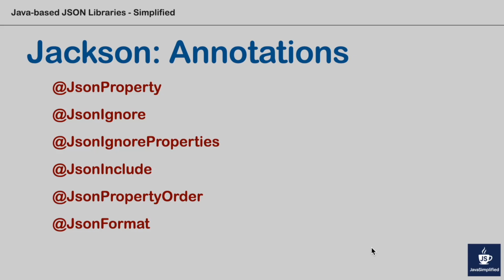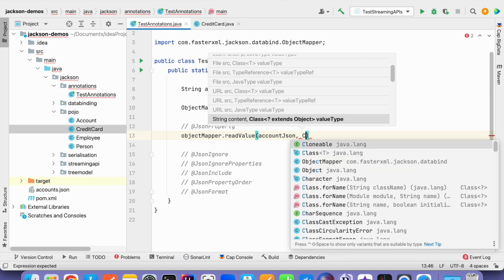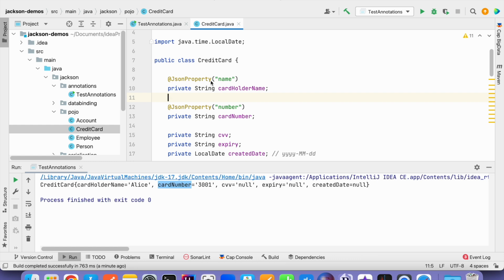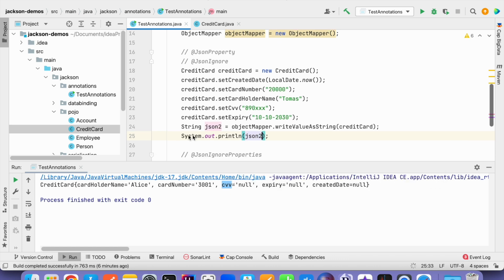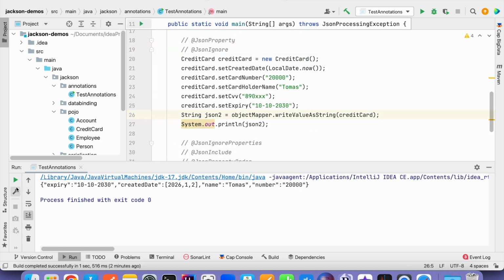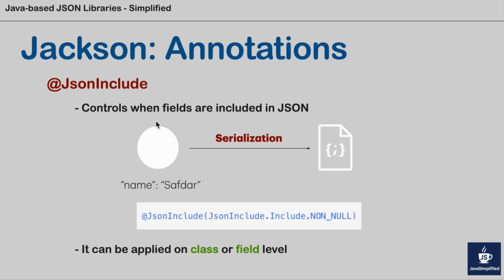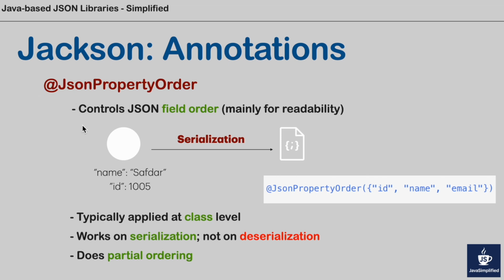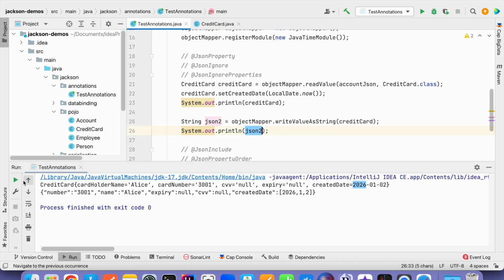Part 8 | Jackson | Important Annotations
In this video you will learn about the most and frequently used Jackson annotations. This eases and helps significantly in your day-to-day development work with JSON.

You will learn these important annotations step by step:
1. @JsonProperty
2. @JsonIgnore
3. @JsonIgnoreProperty
4. @JsonInclude
5. @JsonPropertyOrder and
6. @JsonFormat